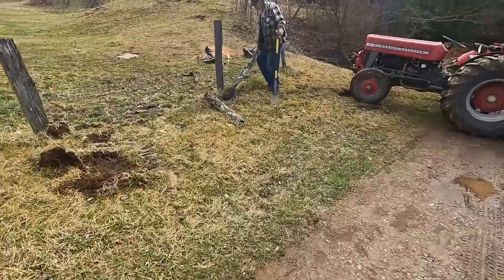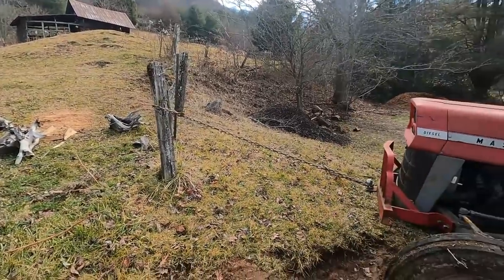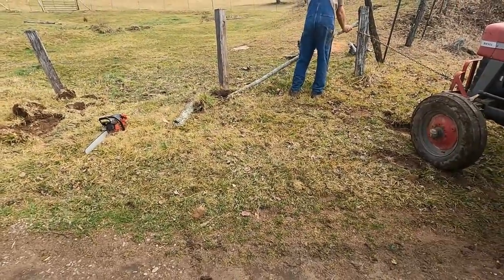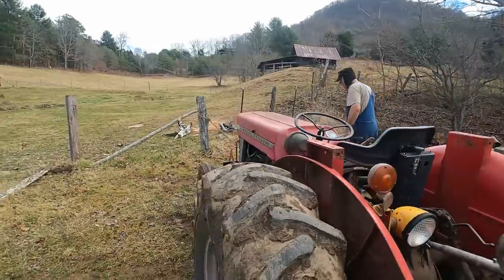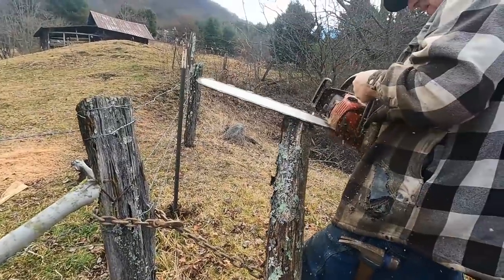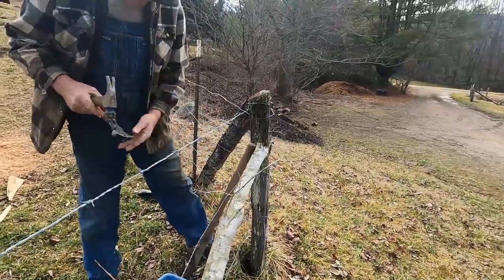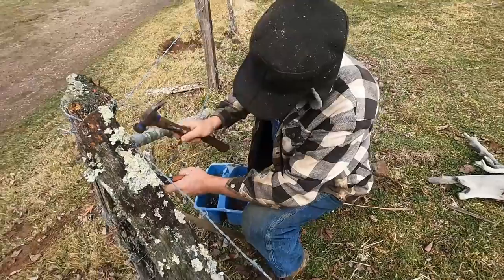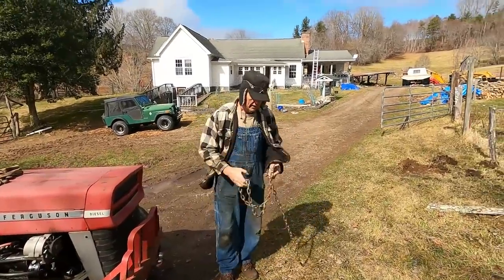PART 2: OLD SCHOOL MOUNTAIN FENCE REPAIR! | PAPA HUGH CUTS SOME NEW BRACING AND STRETCHES NEW WIRE